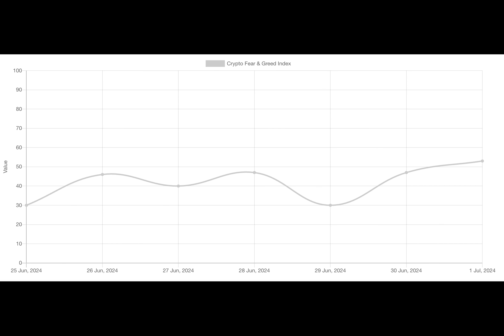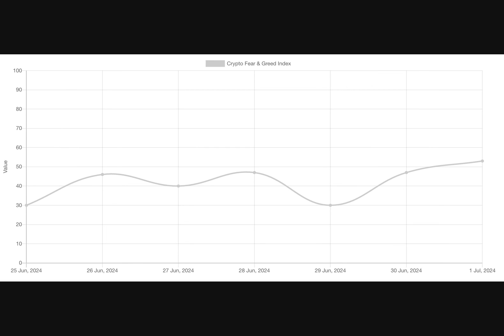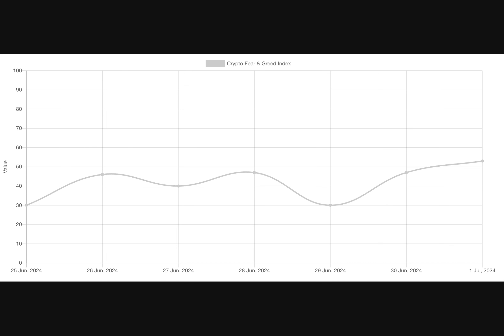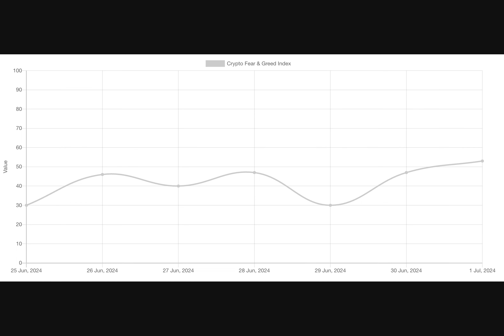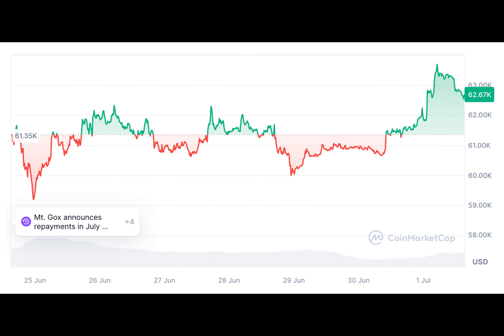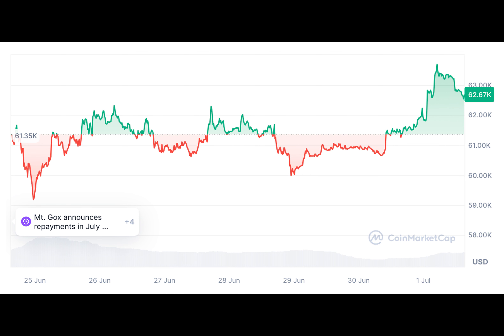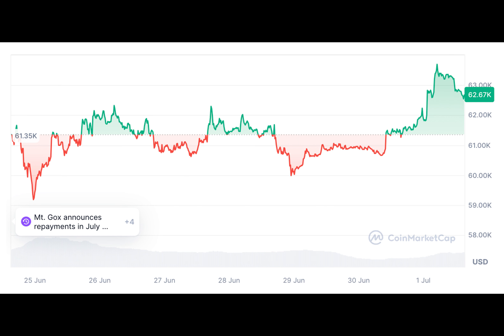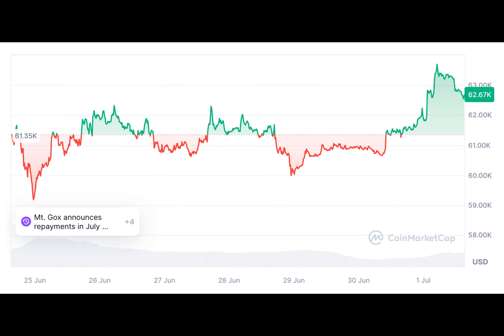The end of ETF euphoria: Will there be a recovery for Bitcoin?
Ever wondered what the future holds for Bitcoin as it continues to plummet in value, after reaching an all-time high in March 2024? Let's dive into the world of crypto and see how industry experts are viewing this situation.